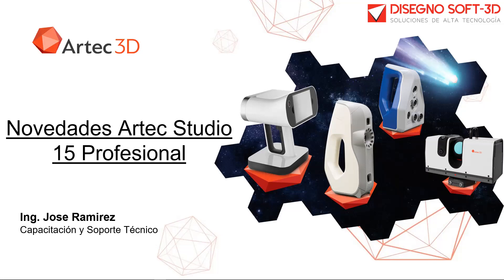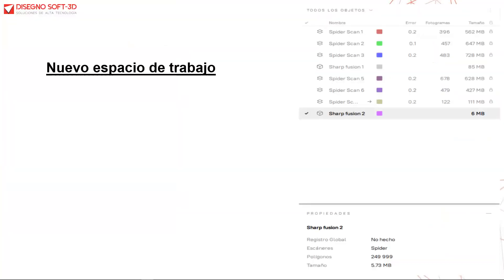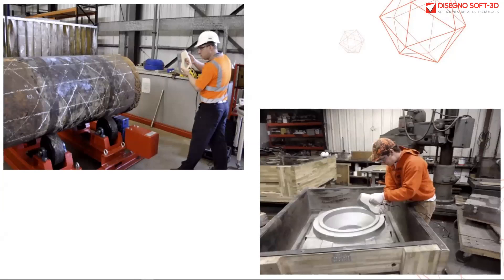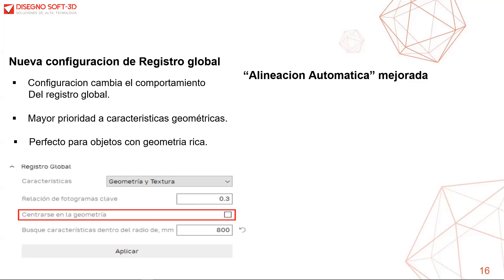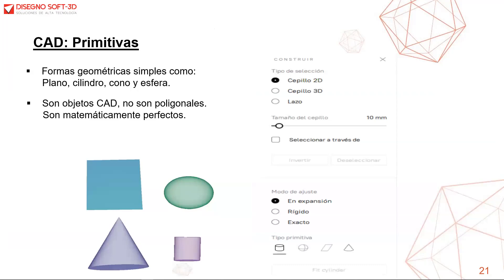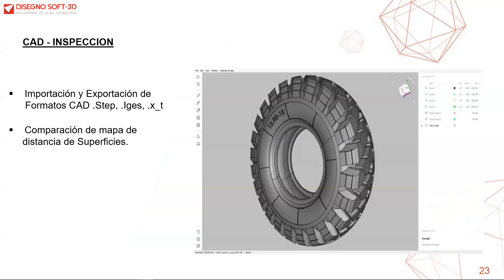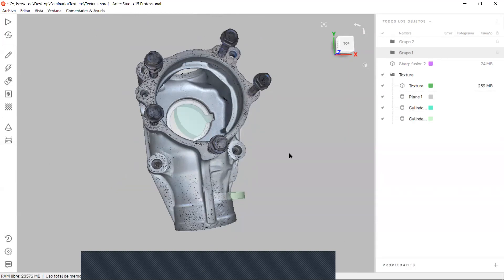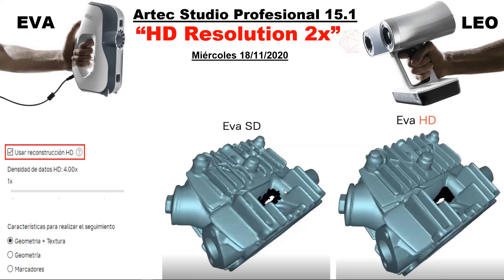[WEBINAR] Nuevas y mejoras herramientas para el procesamiento de escaneos 3D profesionales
Ahora con Artec Studio Professional 15, puede hacer más cosas que nunca con esta nueva experiencia de usuario basada en la productividad. Incluyendo herramientas scan-to-CAD que facilitan mucho más el control de calidad y las tareas de ingeniería inversa, nuevos y mejorados algoritmos más rápidos y precisos e increíbles texturas para CGI.